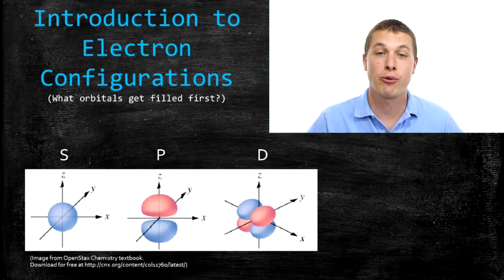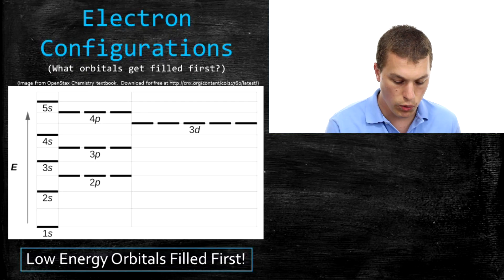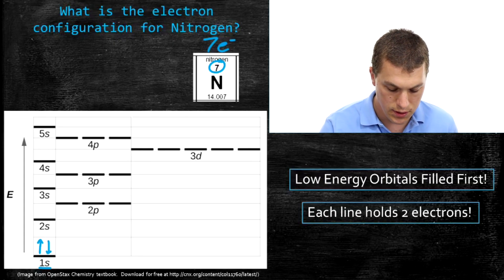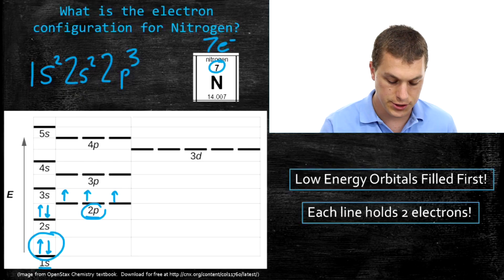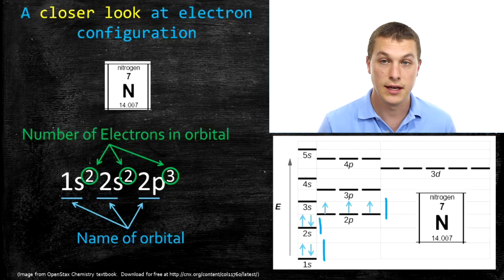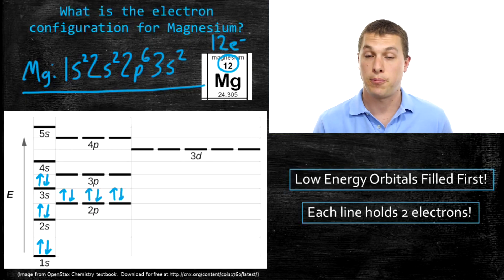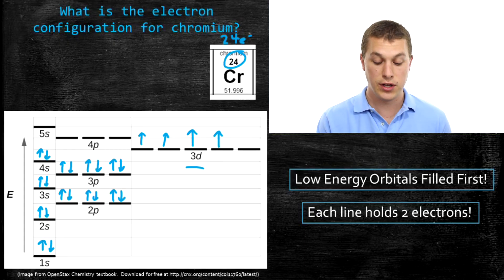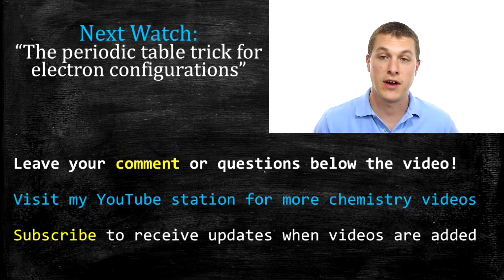Introduction to electron configurations - Real Chemistry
In this video you will learn how to write and understand electron configurations.